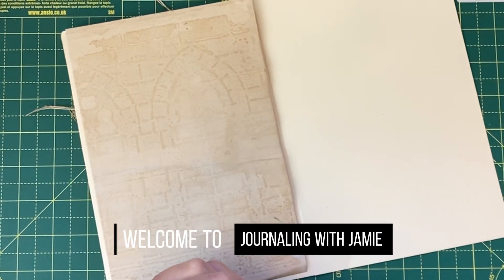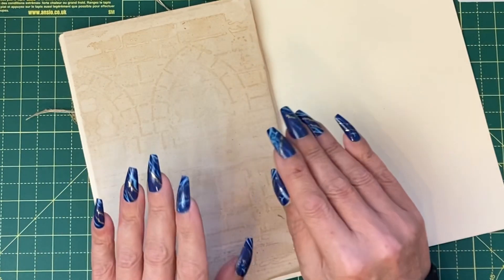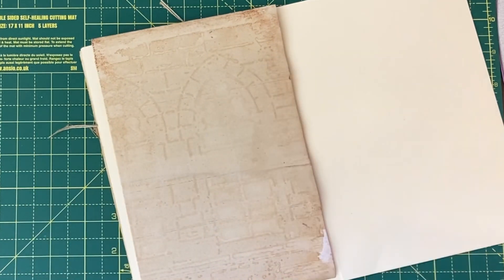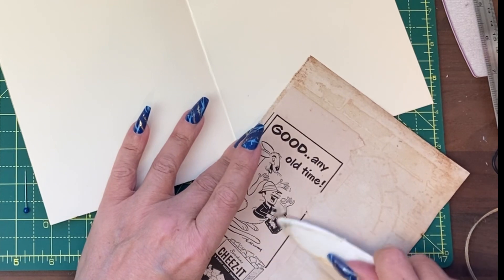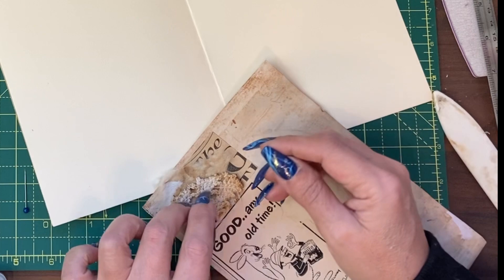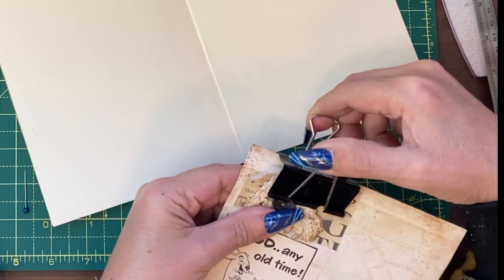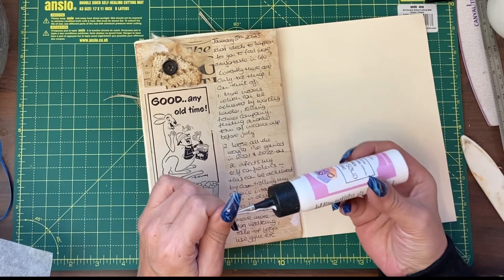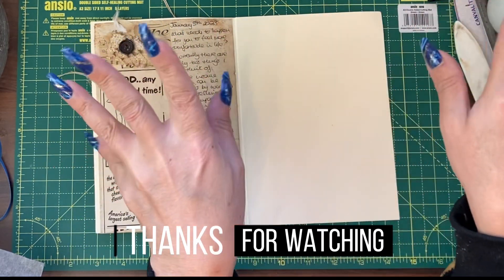5. Simple Border & Quick Cluster Tutorial. Also daily self-discovery prompt.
Design a simple journal page using old Life magazine adverts as a border & scraps in a quick cluster. Today’s self-discovery question/prompt is nice & short. January 5th 2023.